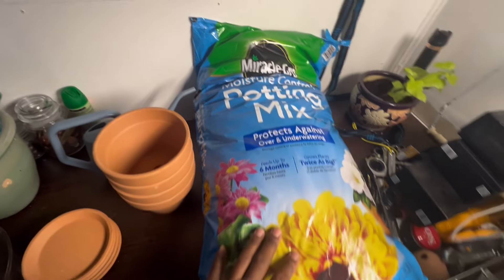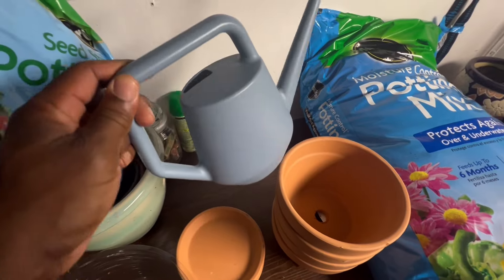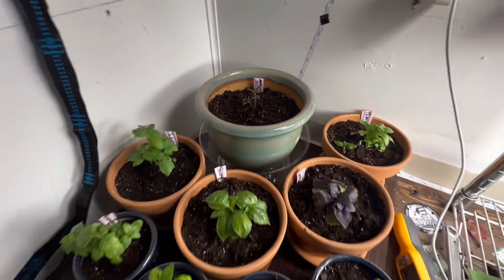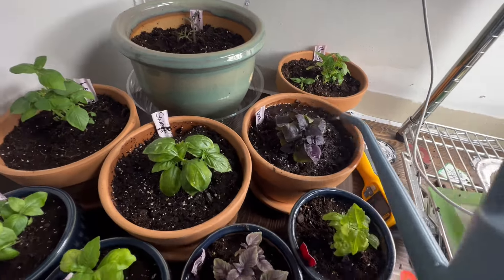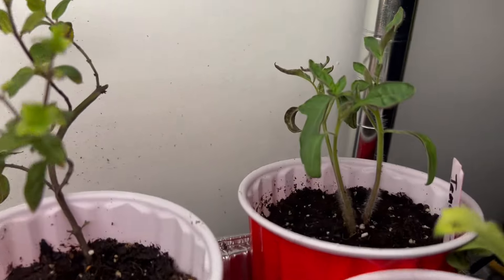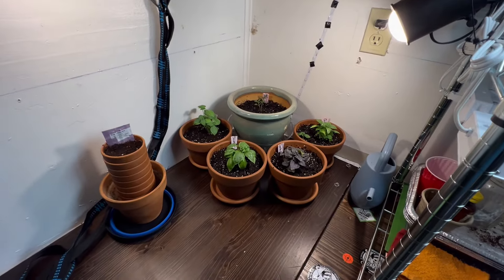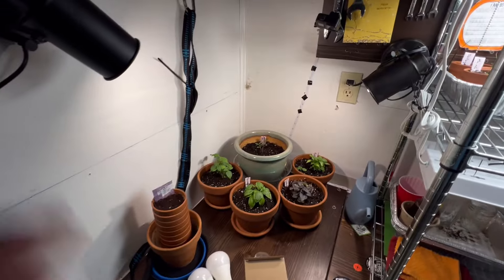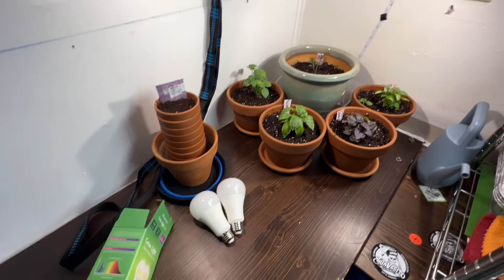Indoor Garden Update, Bigger Pots, Better Lighting, More Space, Better Quality Dirt, Healthy Plants